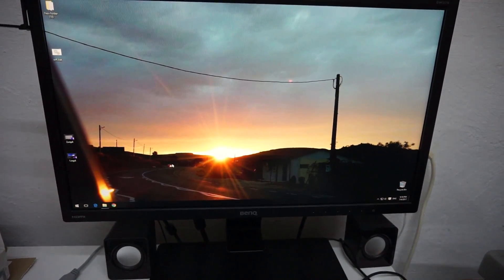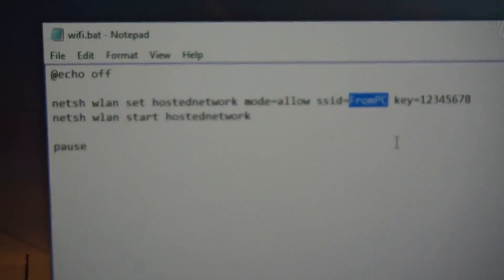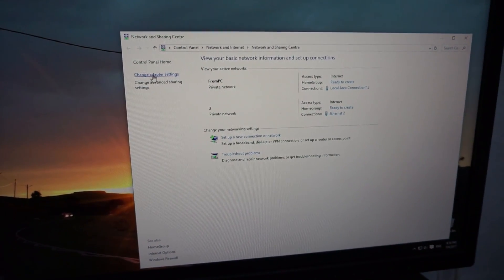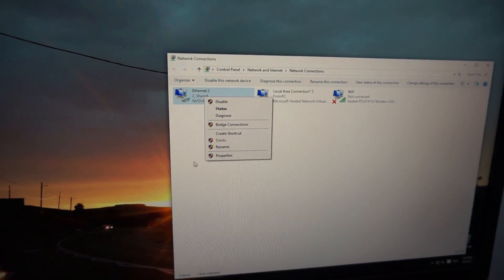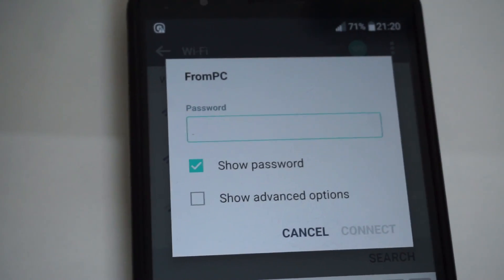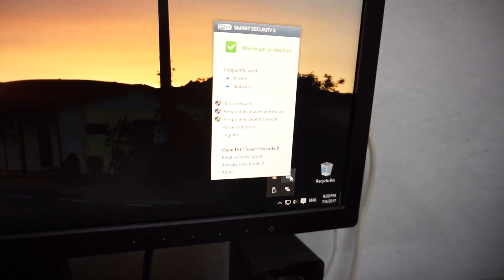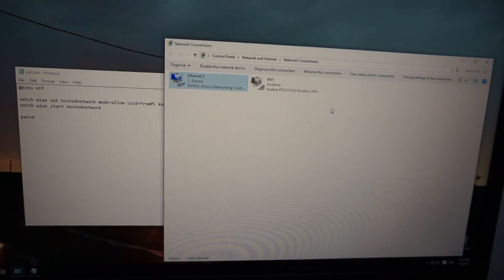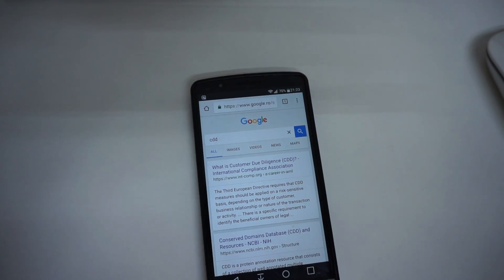How to share PC Internet with Phone (LAN to Wi-Fi hotspot, .bat file)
Download the compressed .bat file ►

...or type the commands manually:
netsh wlan set hostednetwork mode=allow ssid=FromPC key=12345678

SSID is the name of the new wi-fi hotspot, replace "FromPC" as you like;
KEY is the password of the new wi-fi hotspot, has to be at least 8 characters long, replace "12345678" with your desired password